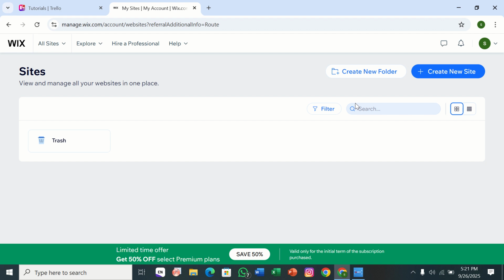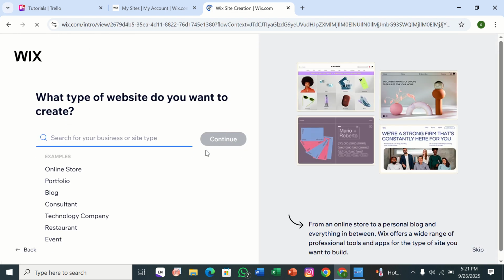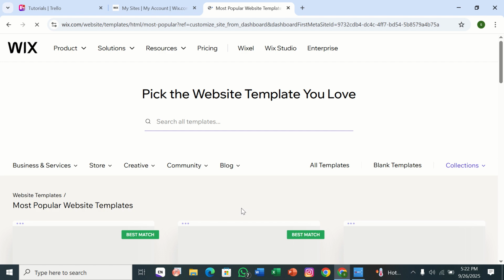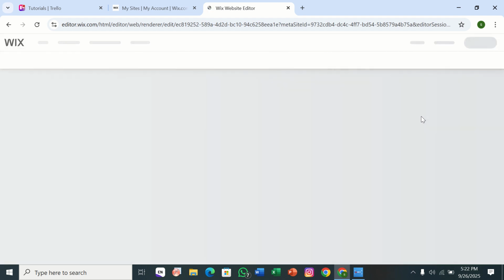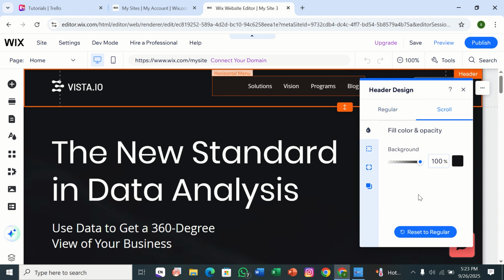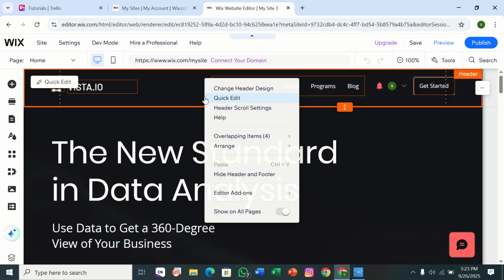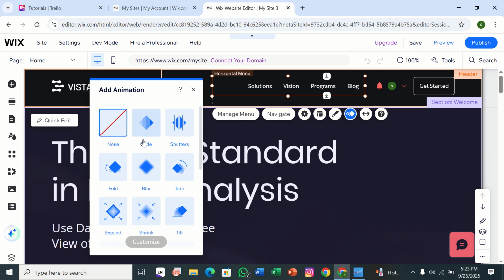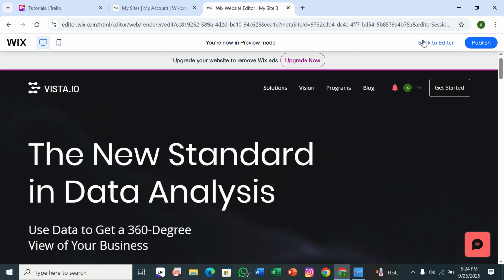How to Make Header Fade With Scroll in Wix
If you are looking for a video about How to Make Header Fade With Scroll in Wix, here it is!